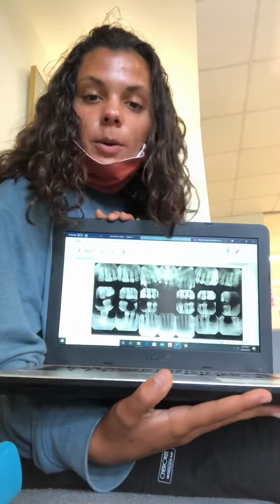DEN 141-Case Study 2 Pt Education